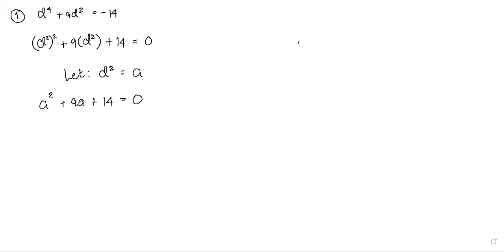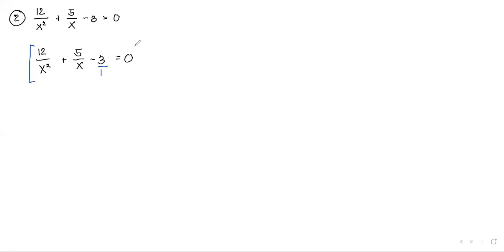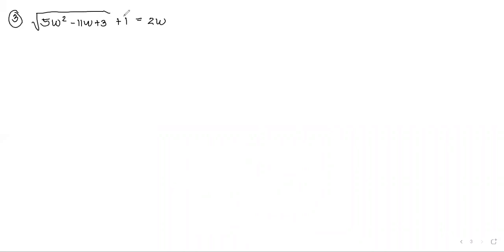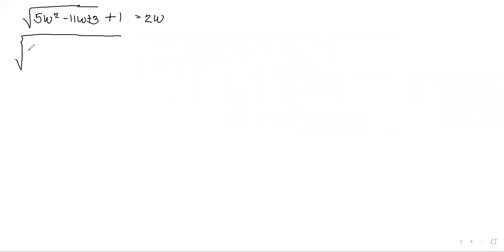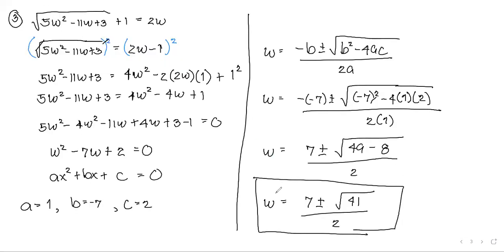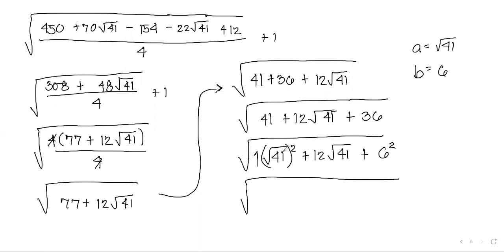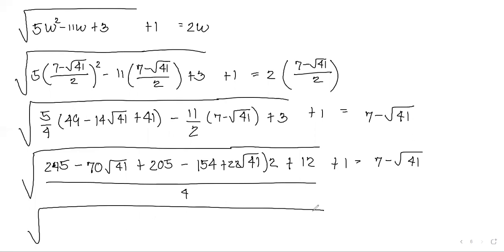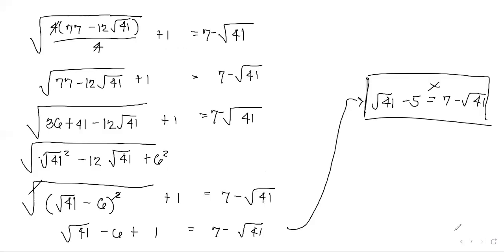Solving Quadratic Equations